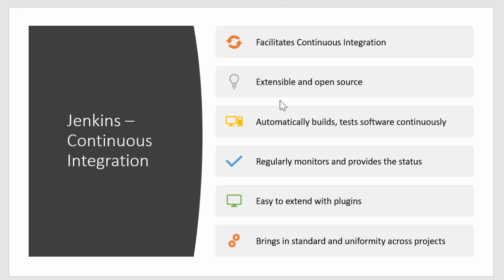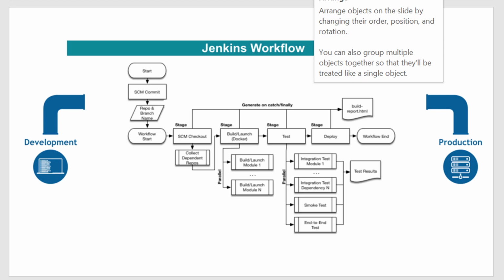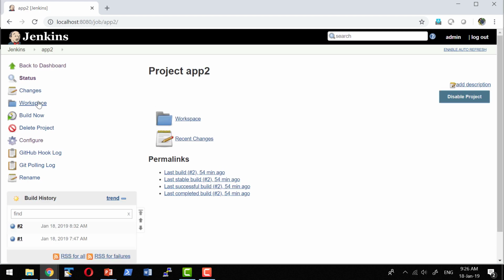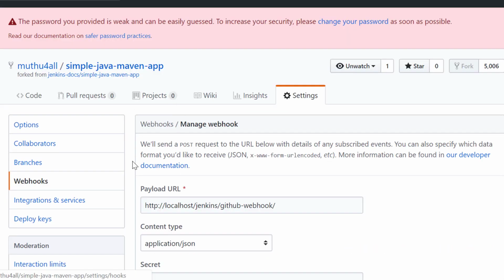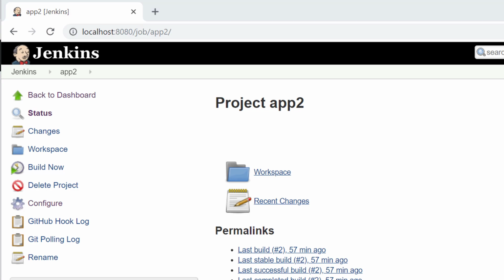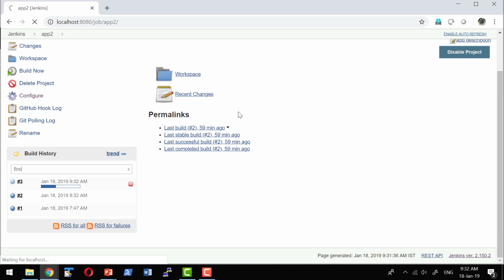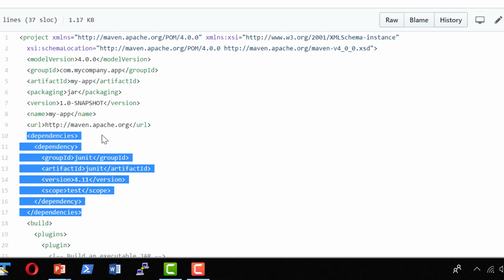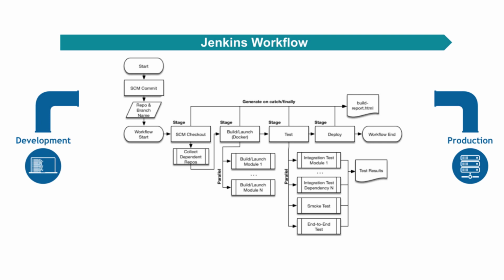Development Jenkins Continous Integration - Video 46